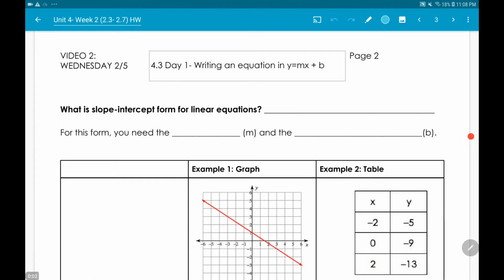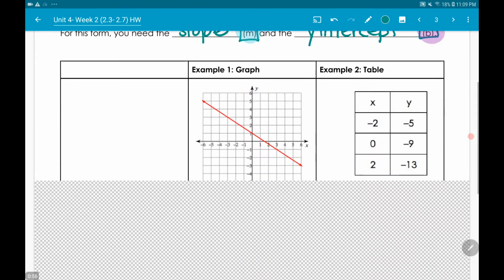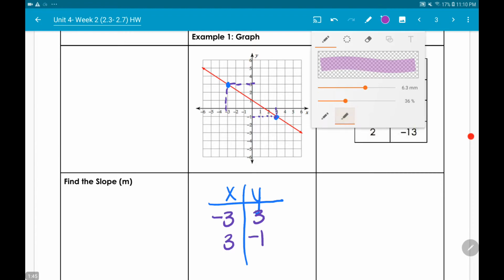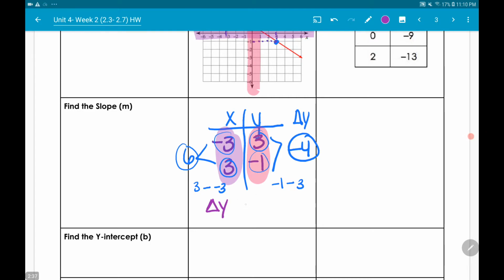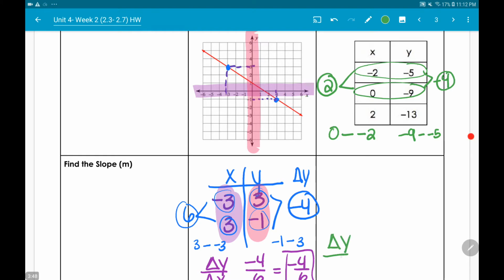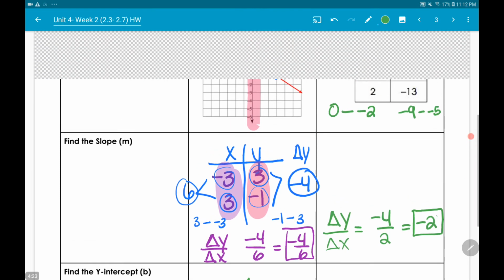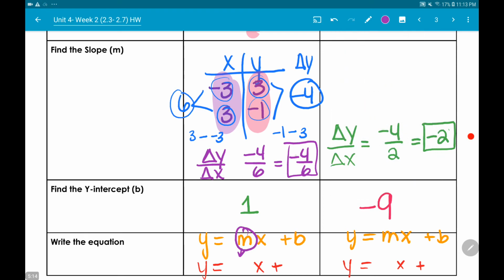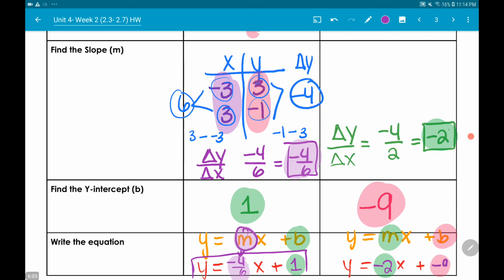4.3 day 1- writing an equation in y =mx + b form